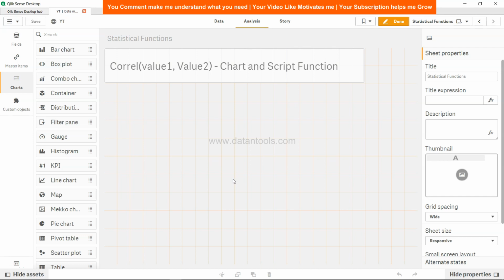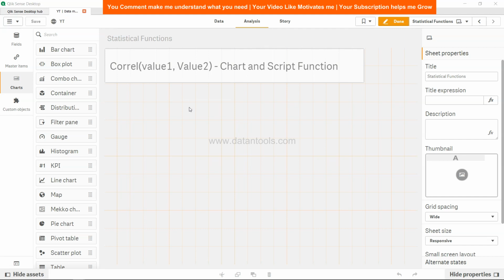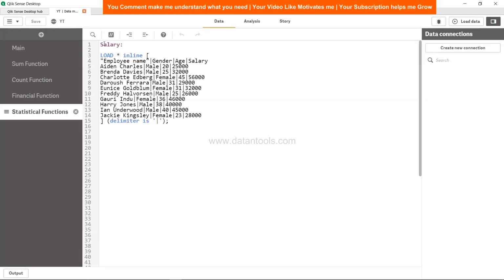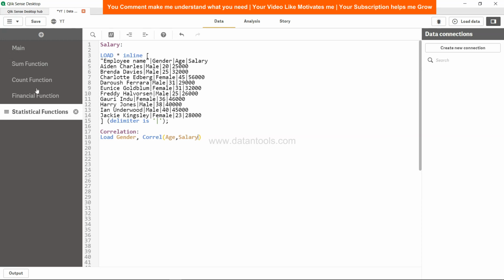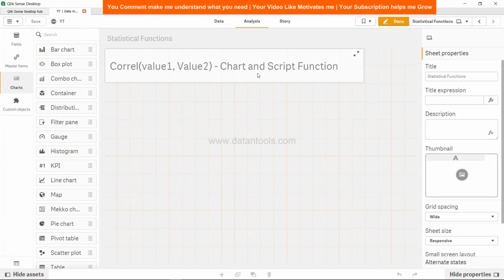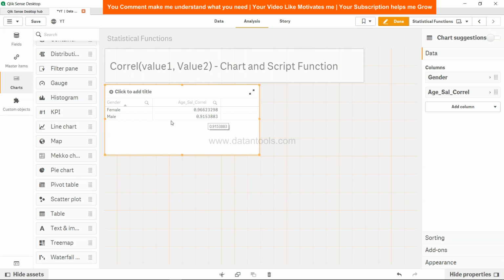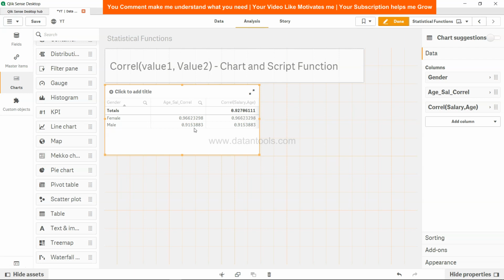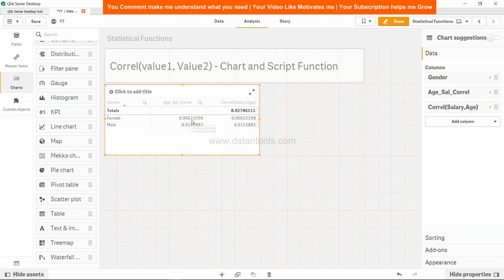Qlik Sense Training | Qlik Sense Correlation Chart and Script Function